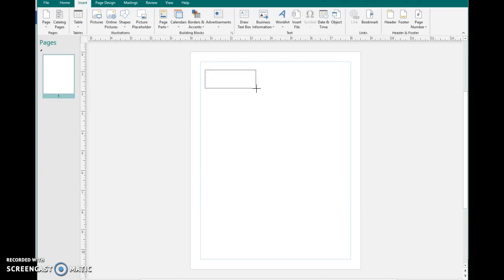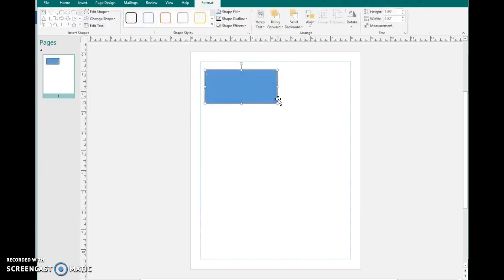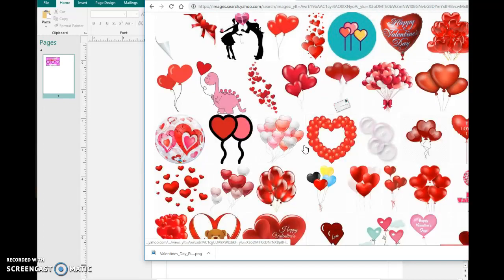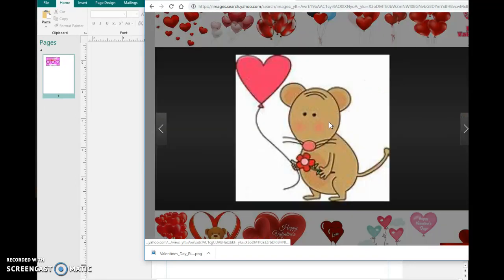Valentine Day scratch off cards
Design idea of Valentine's Day scratch off cards.